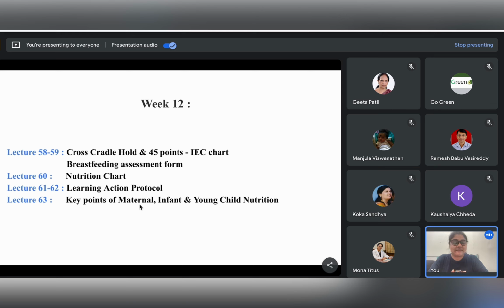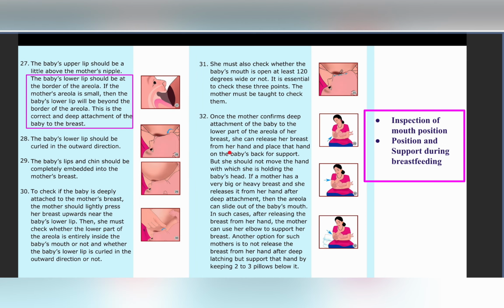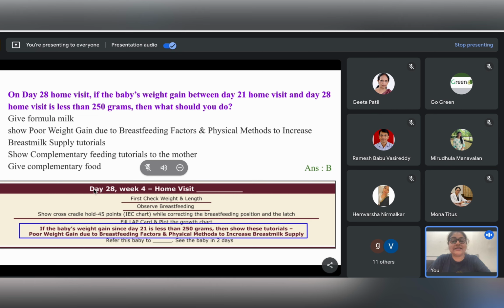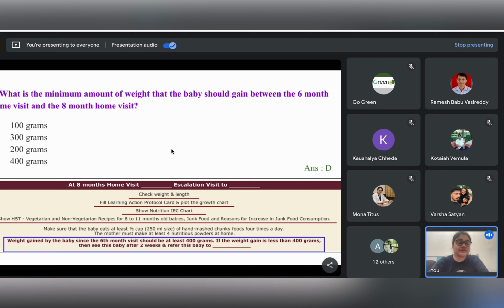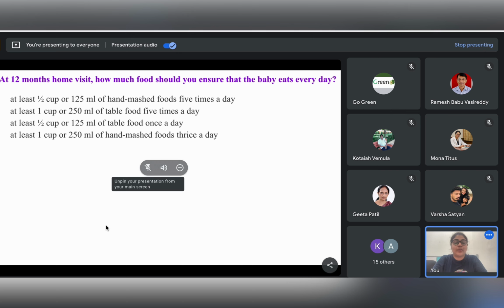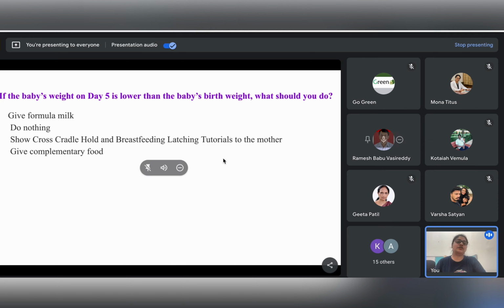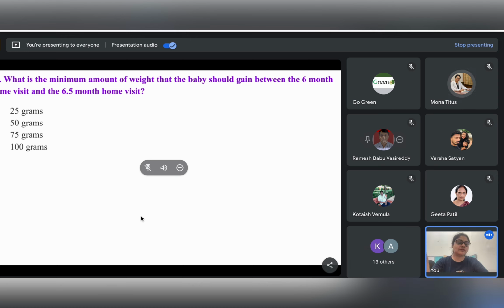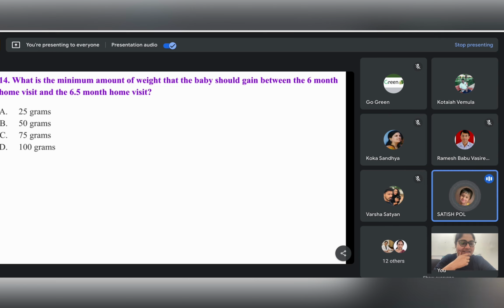Live Session 11 (18/04/2023)